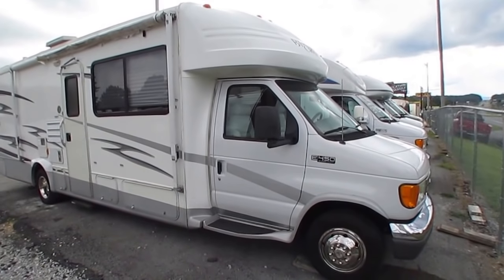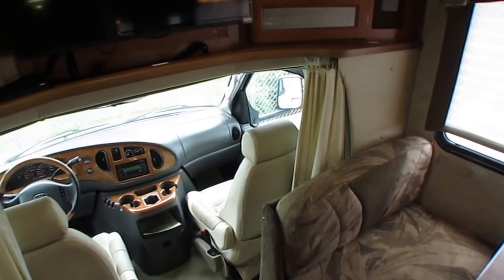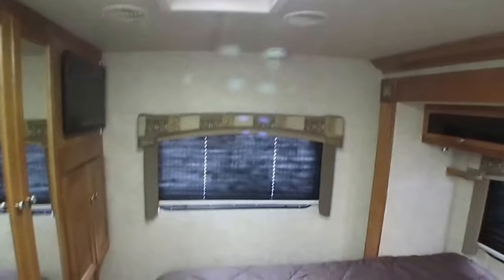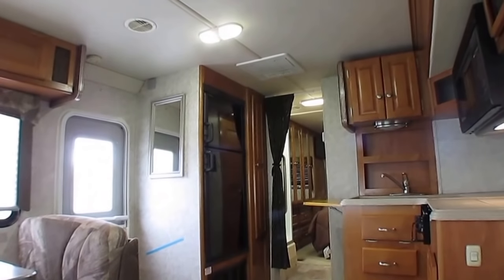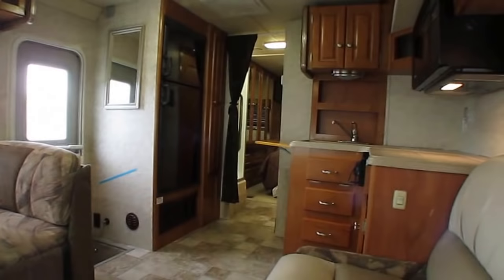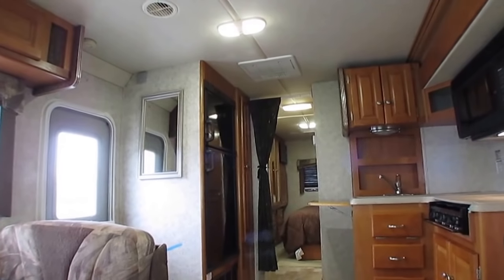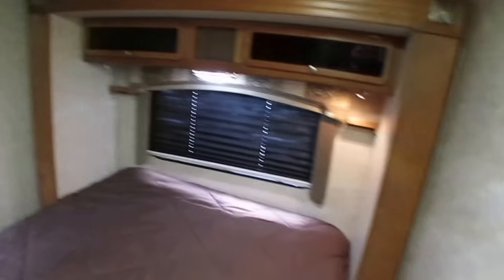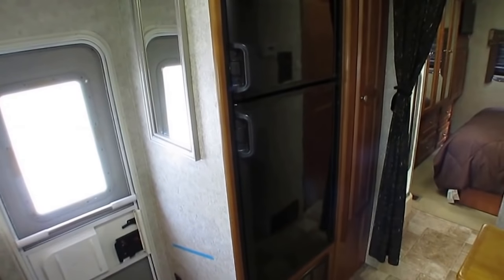SOLD! 2005 Gulfstream B Touring Cruiser 5290 Class B+ , 2 Slides, Jacks, Warranty, $29,900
to view a factory brochure on this RV .

Includes New Awning Canvas Installed !

Year: 2005

Stock # 3691

Make: Gulfstream

Model : B Touring Cruiser

Model Number : 5290

VIN : 1FDXE45S55HA35526

Mileage : 51,152

Length : 30.5  ft.

Slides : 2

Chassis : Ford E450

Engine : 305 HP 6.8 Liter Triton V-10 with Banks Performance Package

Towing Capacity : 5,000 pounds

Transmission:  Automatic

Generator : Generac 4 KW Gasoline

Awning:   Patio

Furnace : 1

Air Conditioners : 1 Ducted

Sofas : Sleeper Sofa

Table Style : Booth (Makes Bed)

Water Heater : 6 Gal. DSI

Master Bedroom Bed Size : Queen

We offer you two options on how to buy this RV . Option A is $29,900 which is haggle free / firm (no matter if you pay cash, finance and or trade) Includes a   inspection by our RV Techs , 90 Day nationwide warranty ,   Walk Thru / Demo , starter kit , Temp Tag ,a year of free camping and more . Option B is buyer declines all services and buys RV as-it sits (just like we purchased it) , no inspection  , no walk thru , in which case we can save you some time and money and will trade off either option . For a price on option B please contact our sales department . We offer discount nationwide delivery (we have sold RV's to all 50 states, Canada, Europe, and even Australia so you are never too far away for us to save you money on a pre-owned RV) . We have some great financing with approved credit and down payment . Parkway RV Center also does not charge any doc fee, no prep fee, no tag / title fee, etc. Don't fall for the big RV dealer fee scam. All those Fee's are 100 % dealer profit !!